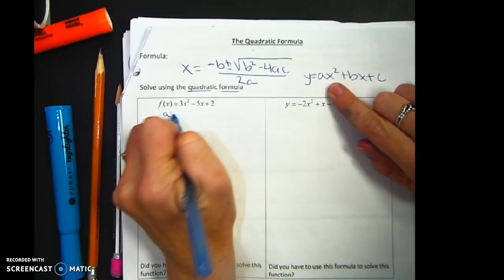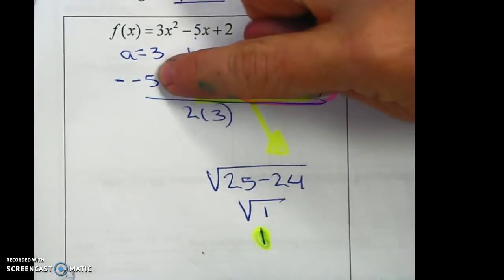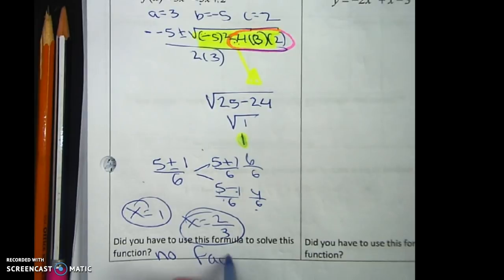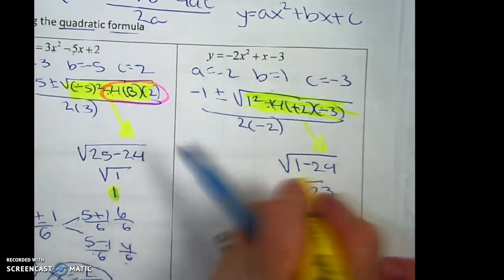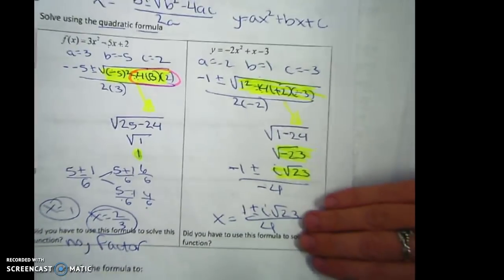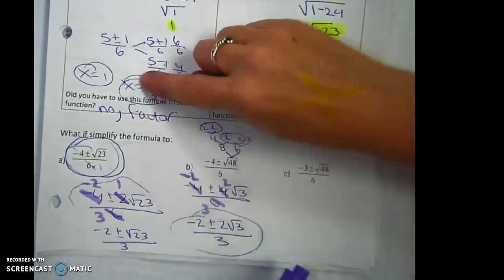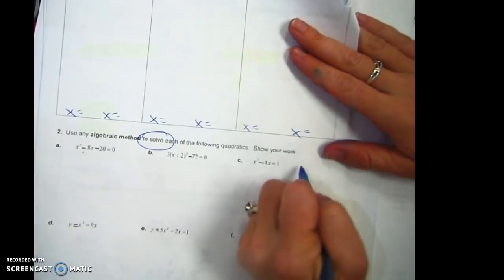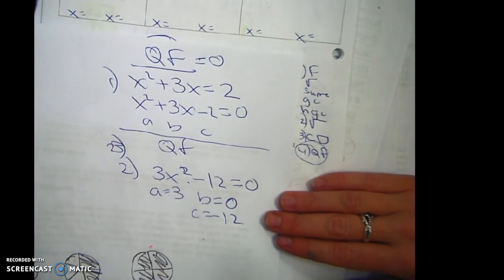Quadratic Formula notes (10-5)